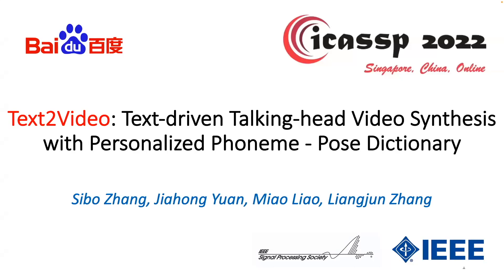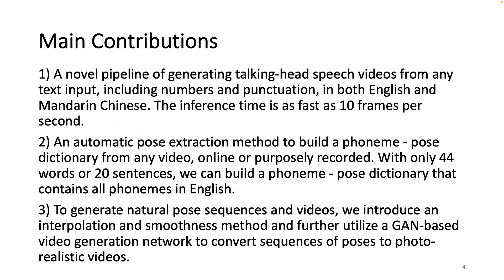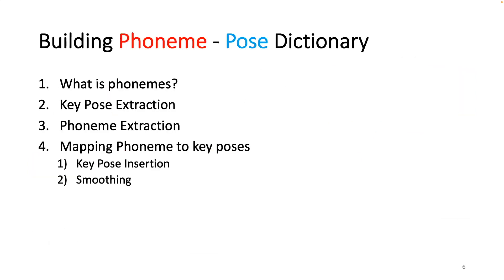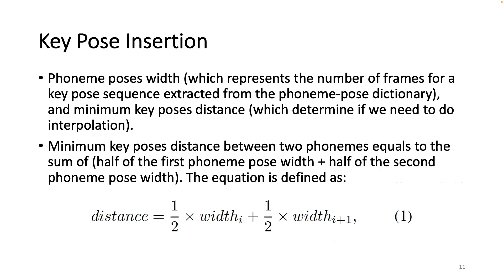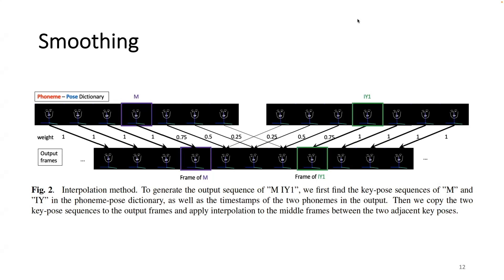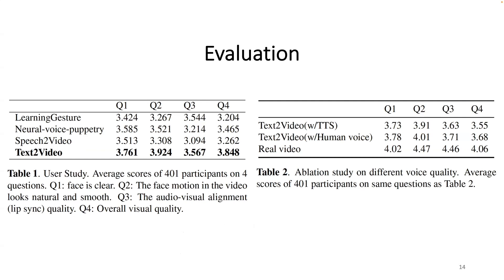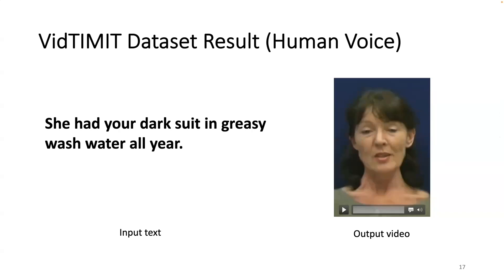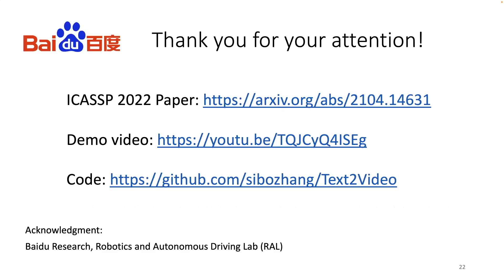[ICASSP 2022] Text2Video: Text-driven Talking-head Video Synthesis with Phoneme-Pose Dictionary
Text2Video: Text-driven Talking-head Video Synthesis with Personalized Phoneme-Pose Dictionary

With the advance of deep learning technology, automatic video generation from audio or text has become an emerging and promising research topic. In this paper, we present a novel approach to synthesize video from the text. The method builds a phoneme-pose dictionary and trains a generative adversarial network (GAN) to generate video from interpolated phoneme poses. Compared to audio-driven video generation algorithms, our approach has a number of advantages: 1) It only needs a fraction of the training data used by an audio-driven approach; 2) It is more flexible and not subject to vulnerability due to speaker variation; 3) It significantly reduces the preprocessing, training and inference time. We perform extensive experiments to compare the proposed method with state-of-the-art talking face generation methods on a benchmark dataset and datasets of our own. The results demonstrate the effectiveness and superiority of our approach.

Recognition, Safety Monitor, Activity Analysis